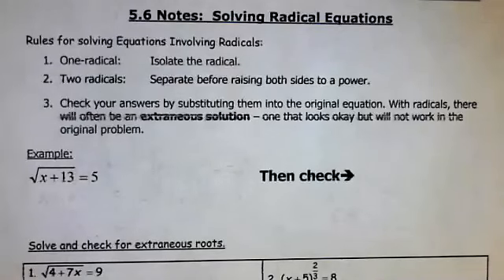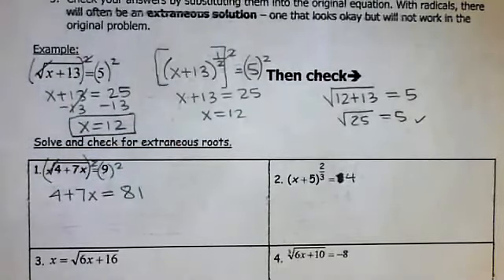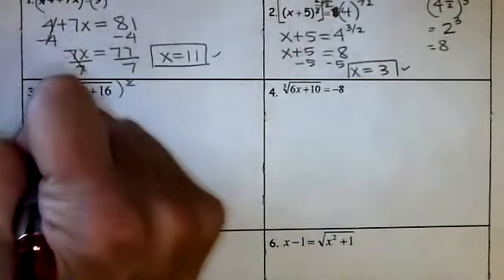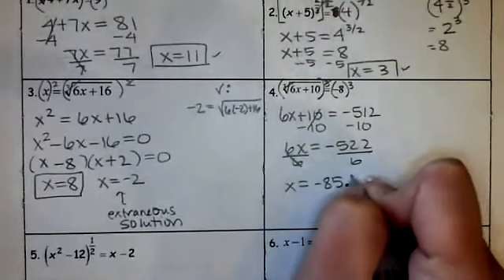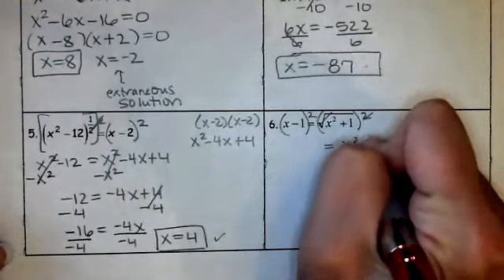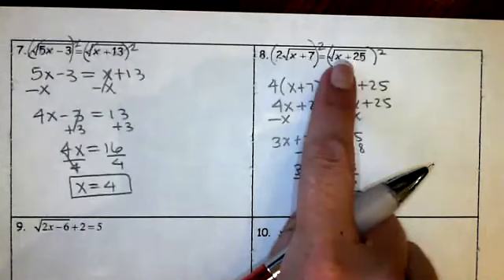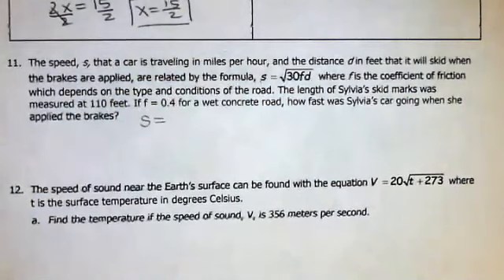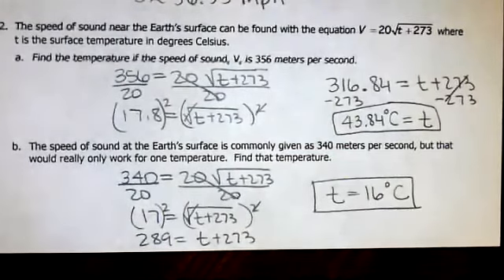Solve radicals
In this video I will show you how to solve radical functions.